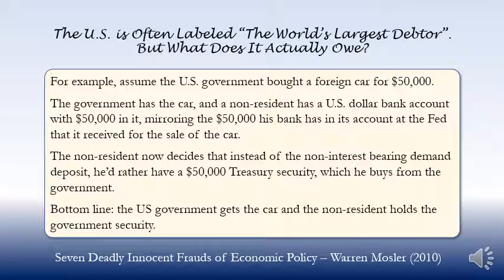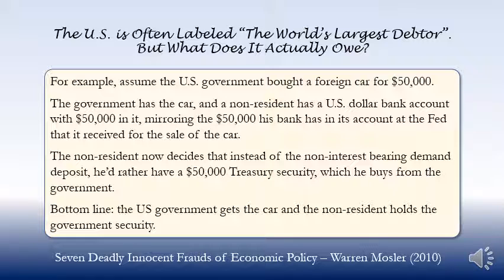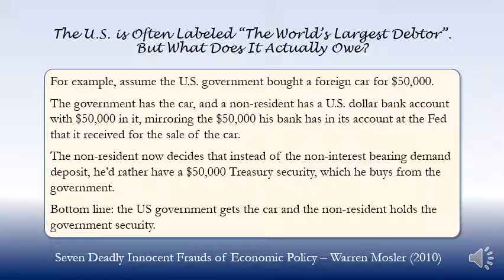The U.S. is Often Labeled “The World’s Largest Debtor”. But What Does It Actually Owe? (2010)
Seven Deadly Innocent Frauds of Economic Policy
Warren Mosler
2010